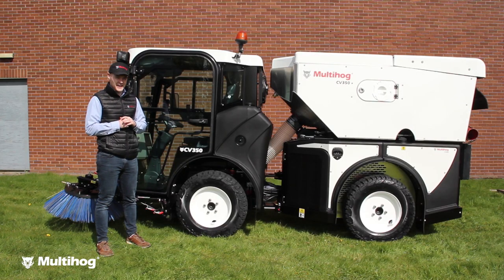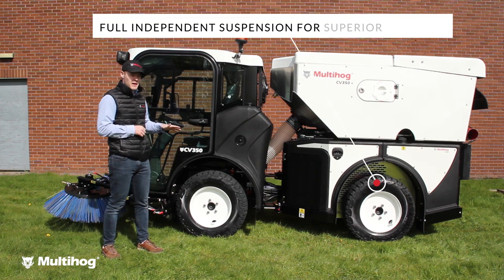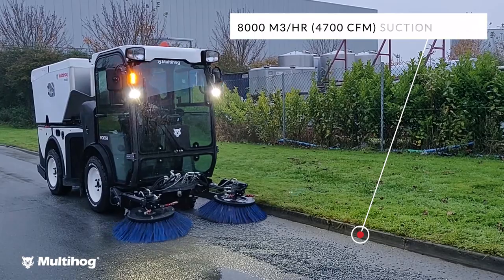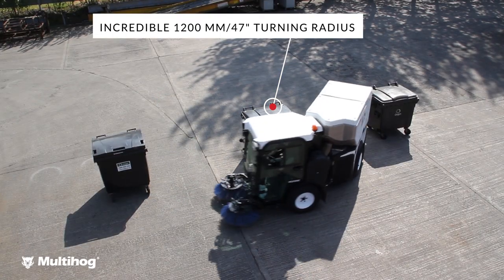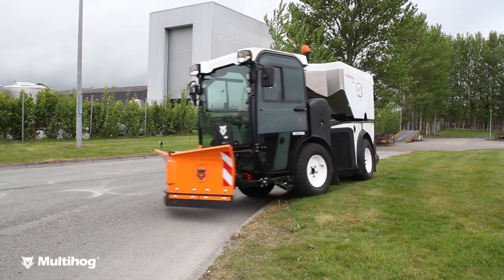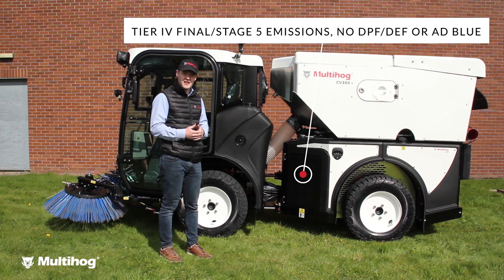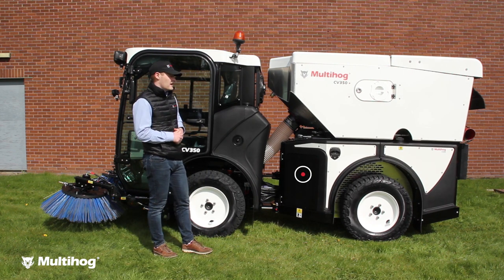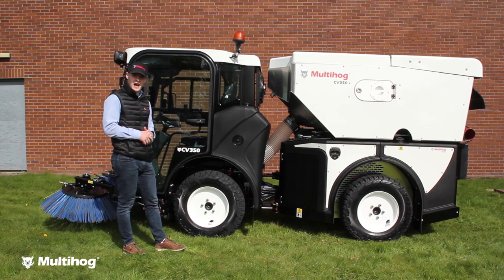Multihog CV Sweeper - Key Features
Robert McAdam, of Multihog's sales team, explains the key features which make the CV sweeper a stand out vehicle in its class.
The multipurpose sweeper is perfect for municipalities, cities, villages, contractors and airports as a one stop sanitation solution.